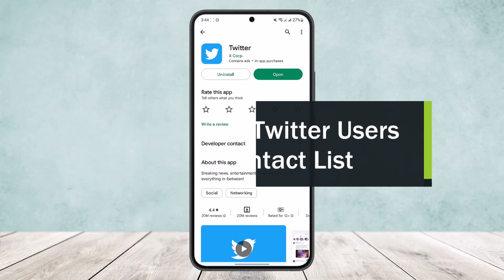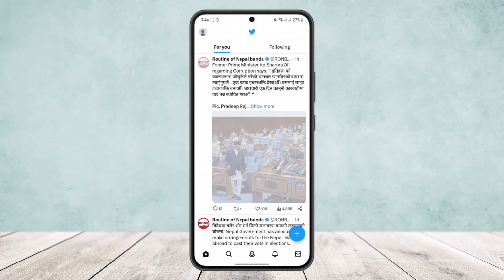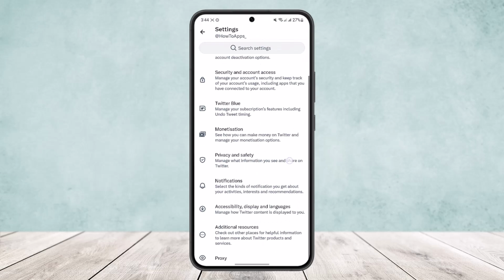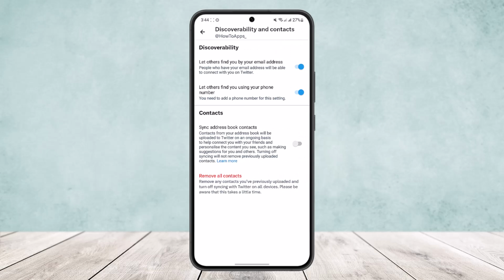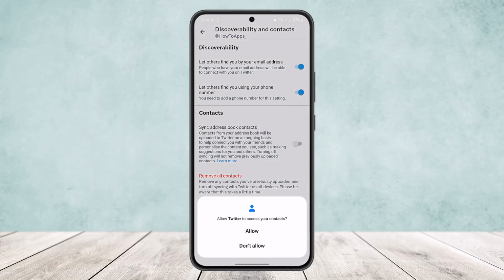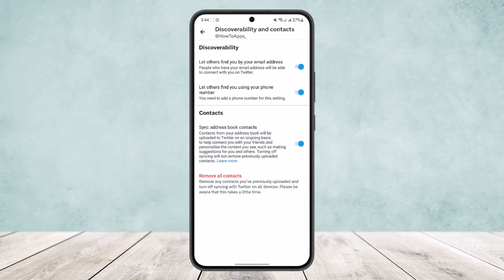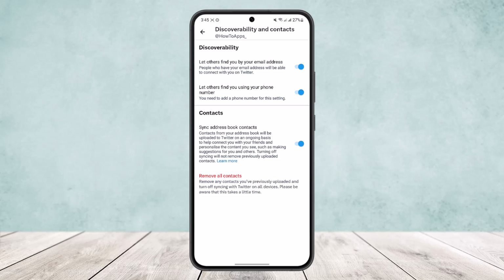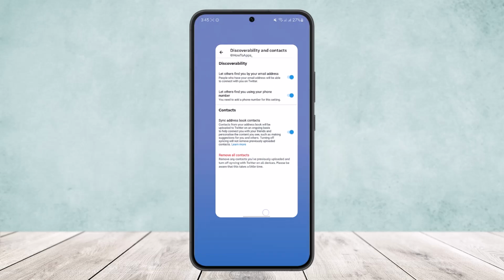How To Find Twitter Users From Contact List !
In this tutorial video, I will simply show you how to find users from contact list on Twitter. So just make sure to watch this video till the end.

~ Video Chapters:
0:00 Introduction
0:09 Sync Contacts
1:02 Outro